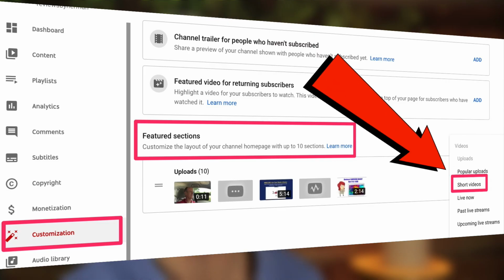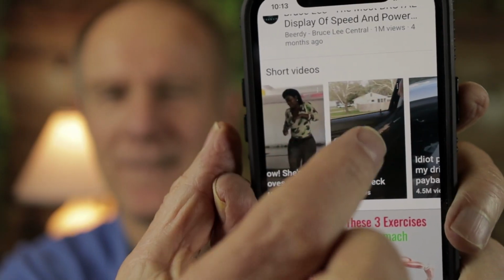YouTube Shorts Not Getting Views (How To Fix)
The largest traffic source for YouTube Shorts comes from the shorts shelf but how do you get your video on the shorts shelf?  In this video you'll discover why your YouTube Shorts are not getting views and how to fix it.